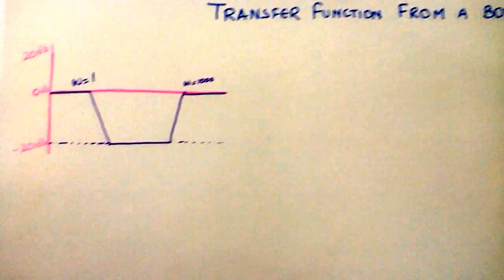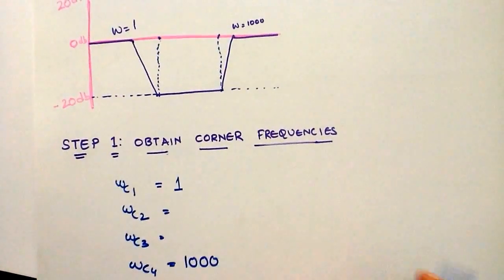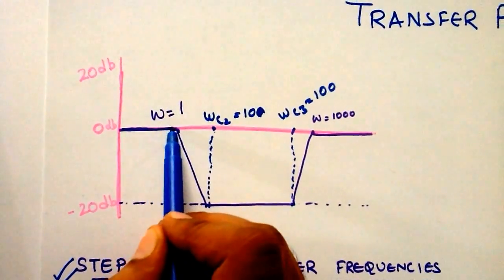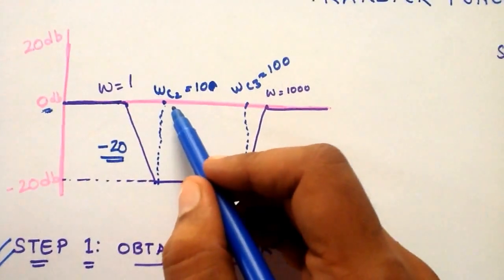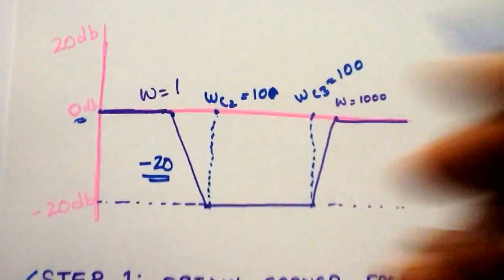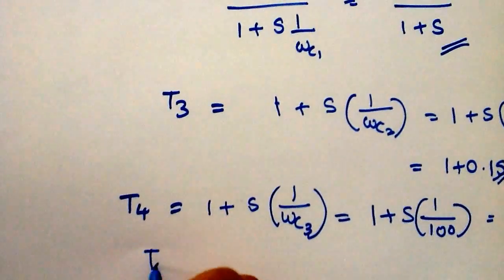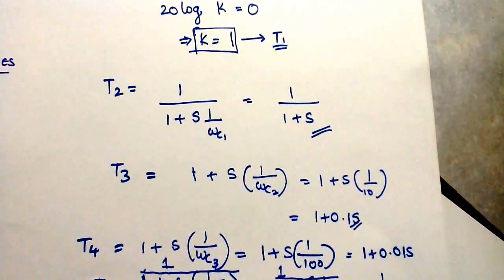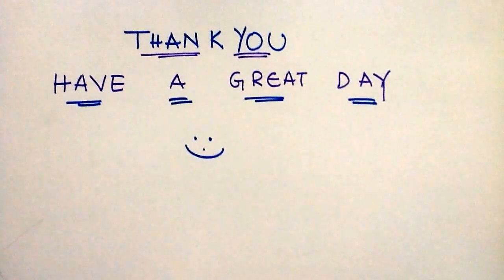Derivation of Transfer function from a Bode Plot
This video clearly explains how to derive a transfer function if a bode plot is given. If you want to find out the bode plot of a given transfer function, follow this